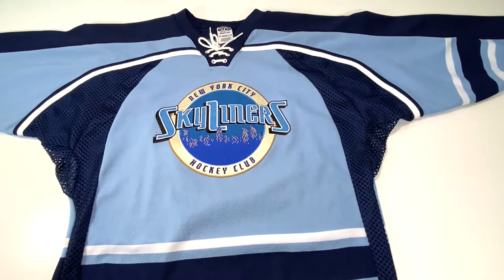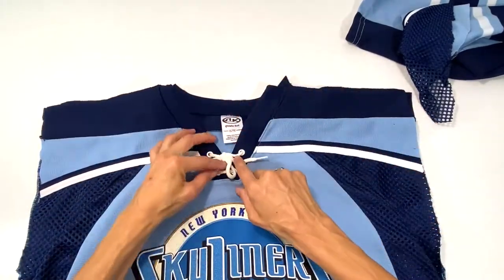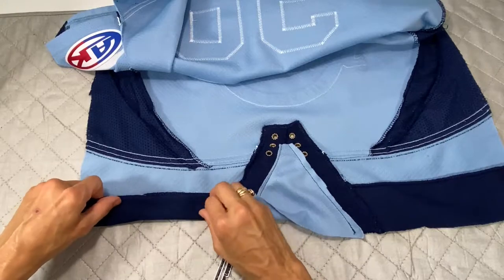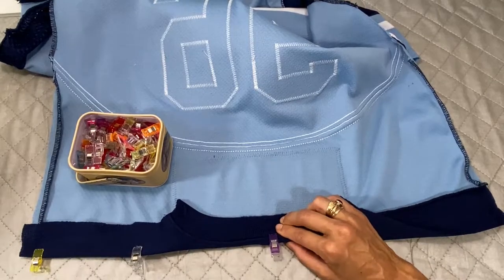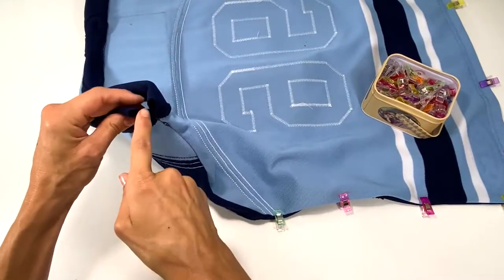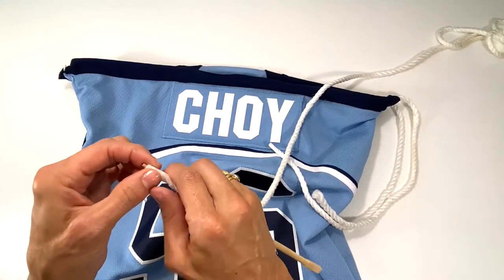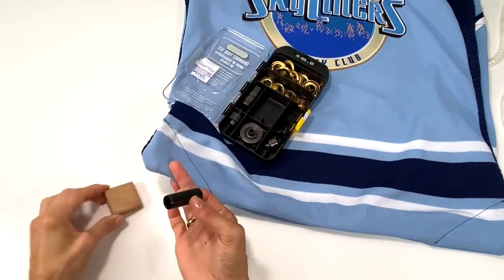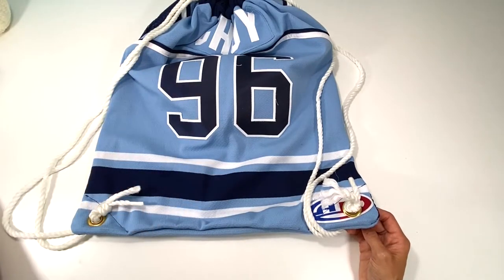EASY DIY DRAWSTRING BACKPACK FROM OLD JERSEY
Looking to upcycle your old jerseys into something useful and trendy? In this easy DIY tutorial, I'll show you how to transform an old jersey into a stylish drawstring backpack that's perfect for carrying your essentials. Not only is this project eco-friendly, but it's also a fun way to get creative and showcase your unique style. So grab your old jersey and let's go, let's MAKE this fun and functional DIY project!

Get ready to turn heads with your stylish and sustainable new backpack made from your old jersey!